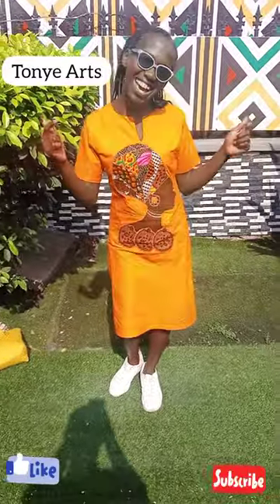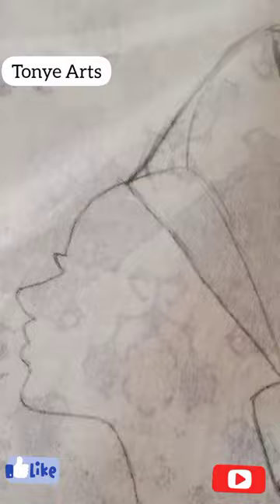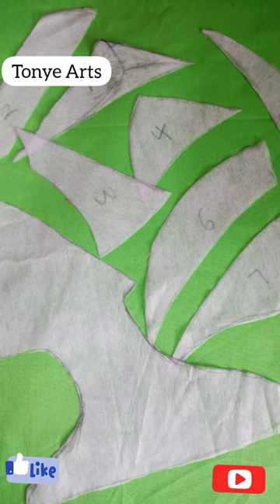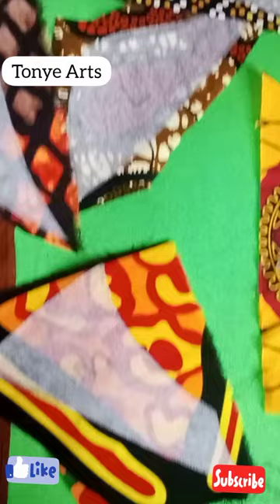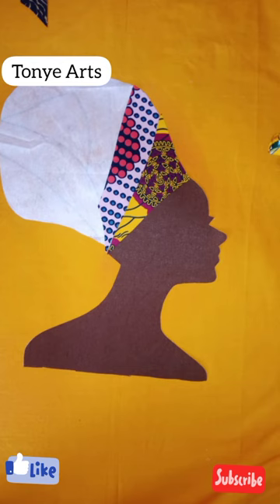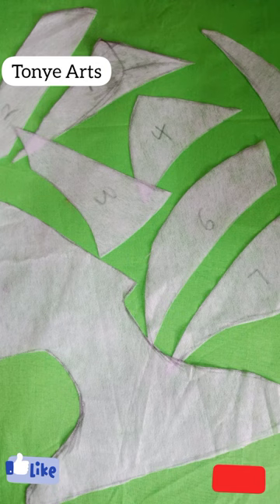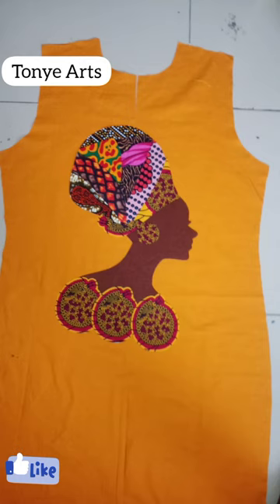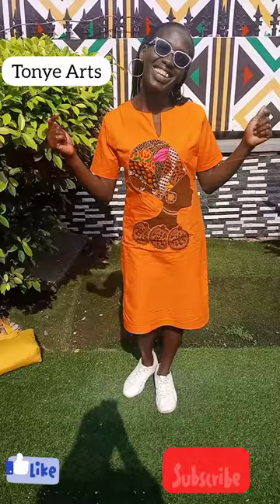Artwork Dress Tutorial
I made this beautiful design with scraps of Ankara fabrics. materials needed for this project are pieces of fabrics, paper stay, scissors, iron and sewing machine.